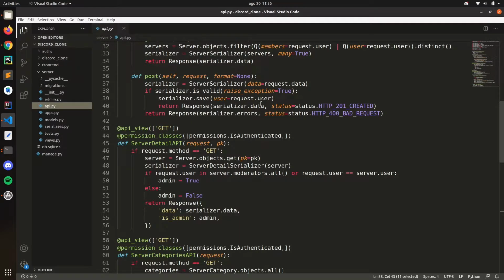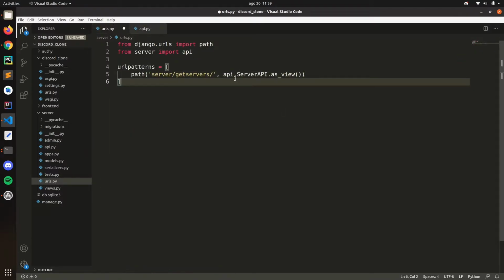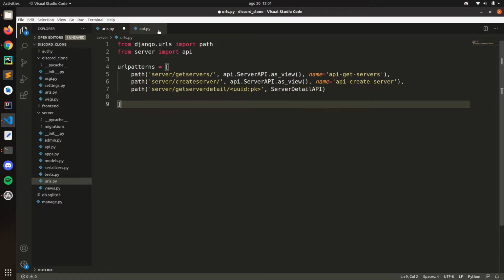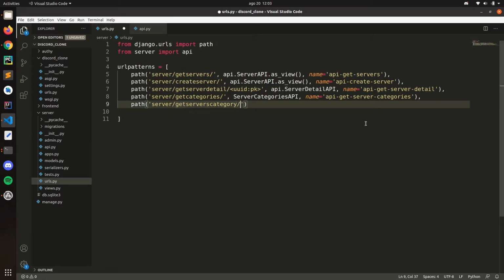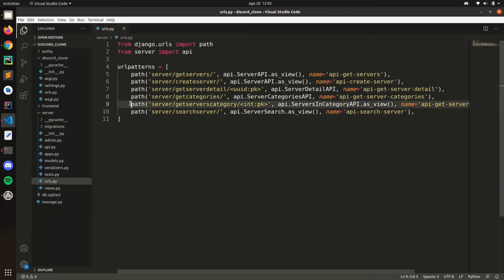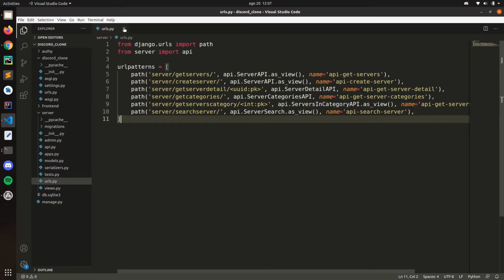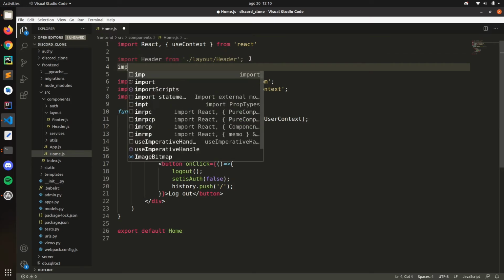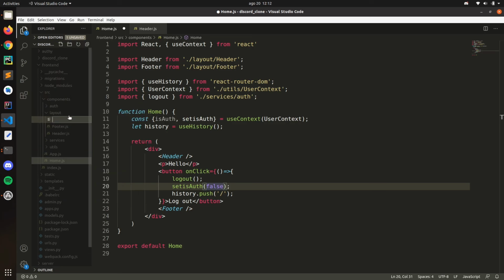Django and ReactJS together - Server app api urls and layout | 11